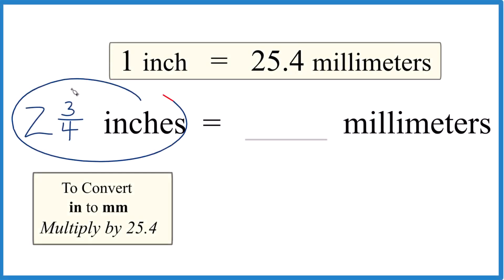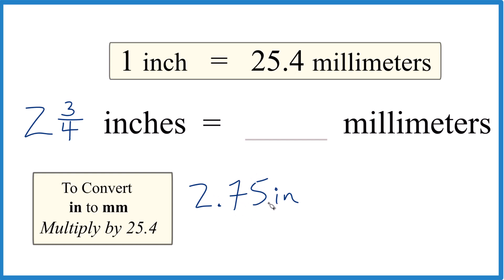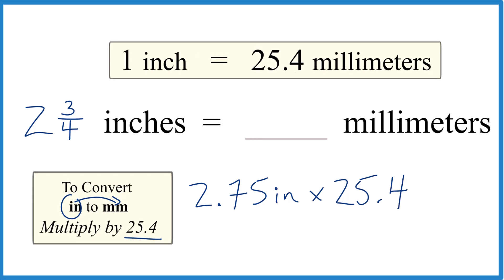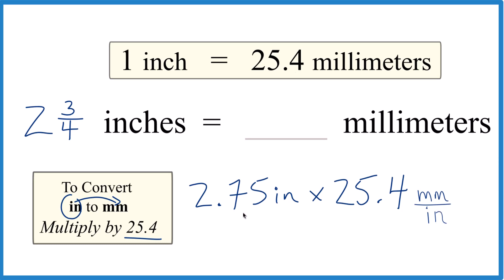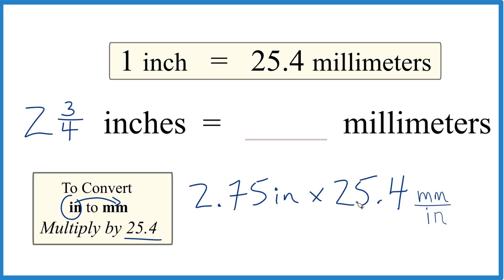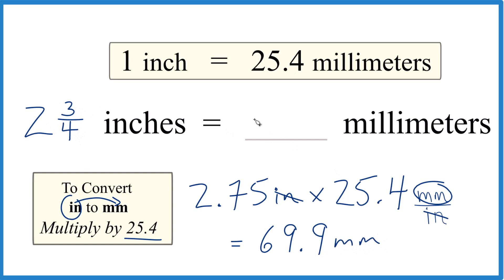Convert 2 3/4 Inches to Millimeters